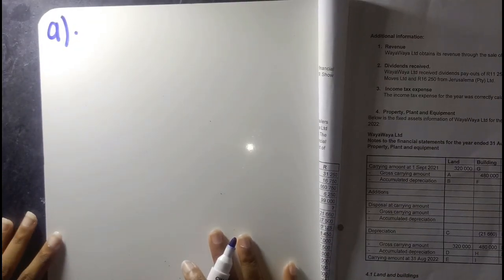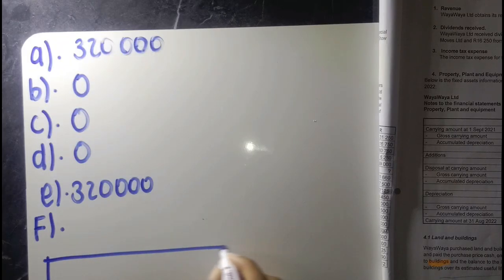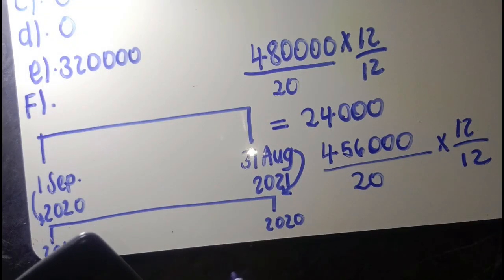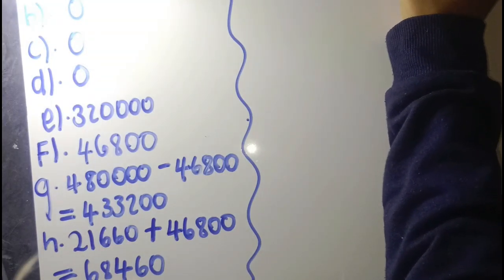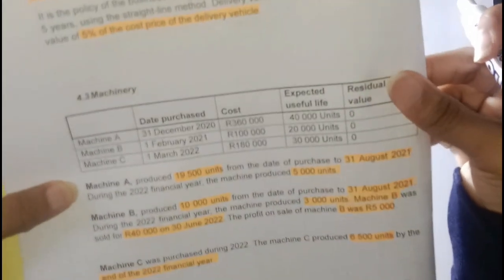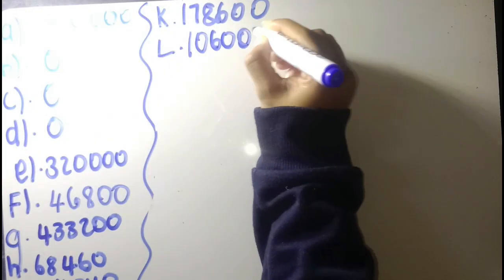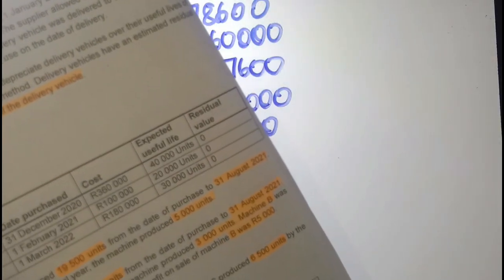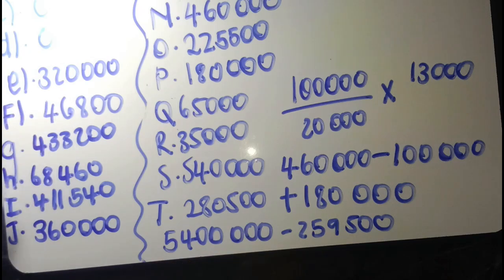PPE Note Tutorial 1.